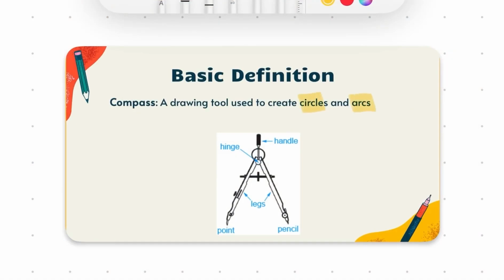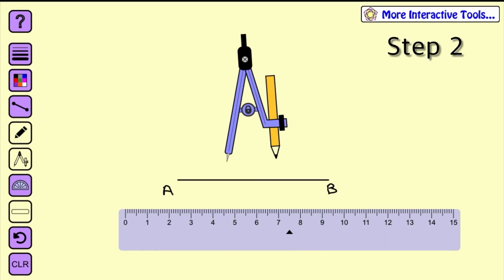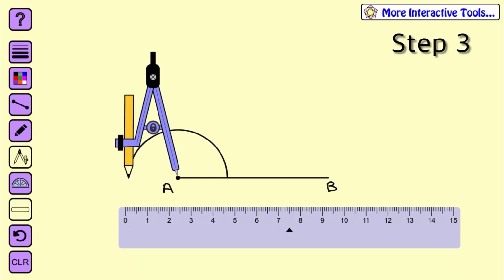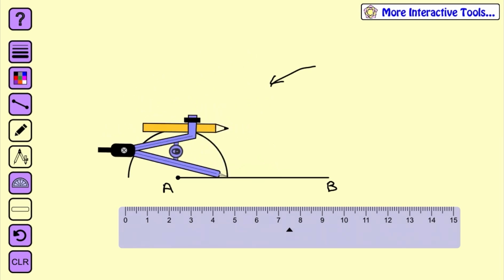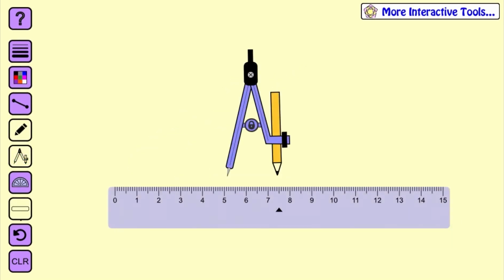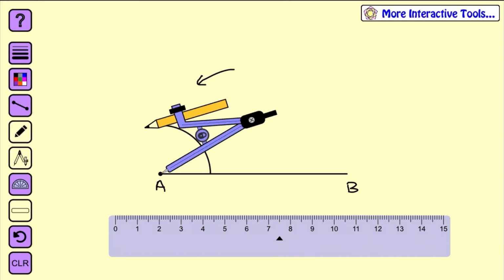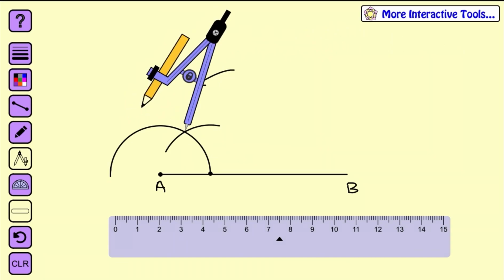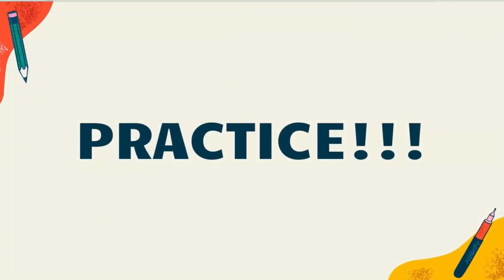Compasses： 60 & 120 Degree Angles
Learn how to identify 60° and 120° angles.

©️ OLENEPAL2025